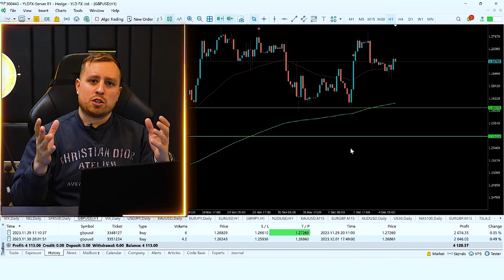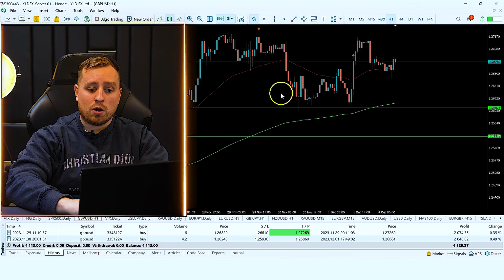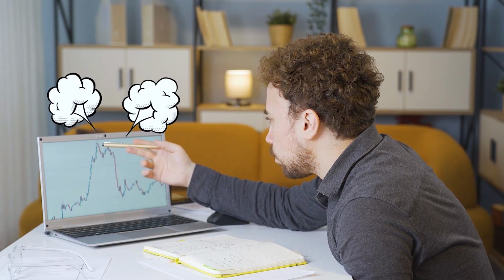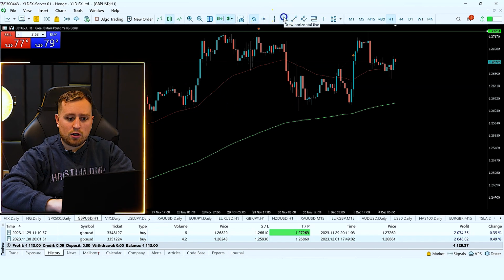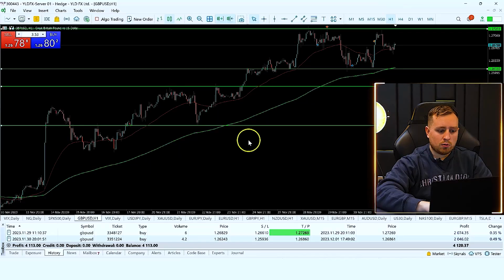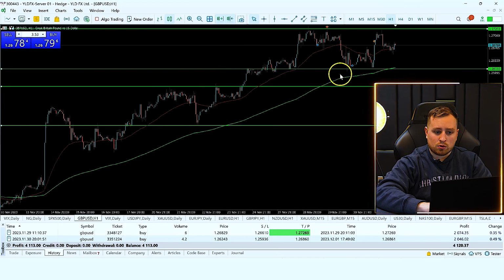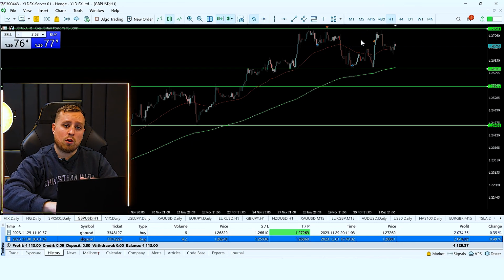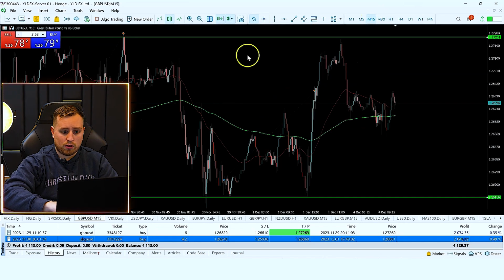Support and Resistance Forex Trading Strategy For Beginners (£4,000 Profit)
In this comprehensive guide, we dive into the world of Forex trading, focusing on one of the most crucial strategies for newcomers: Support and Resistance Zone Levels. Whether you're just starting out or looking to refine your trading skills, this video is your perfect companion!

📈 What You'll Learn:

Understanding Support and Resistance: Grasp the fundamental concepts of support and resistance zones in Forex trading.
Plotting Zones Like a Pro: Step-by-step tutorial on how to accurately plot support and resistance levels.
Developing Your Trading Strategy: Learn how to integrate these levels into your basic Forex trading strategy for better decision-making.
Real Market Examples: See how these strategies play out in real market scenarios, enhancing your learning experience.
Tips and Tricks: Gain insider knowledge and tips to avoid common pitfalls and maximize your trading potential.

We love to hear from our viewers and aim to create content that empowers your trading journey.

🔔 Stay Updated!

Happy Trading! 🌐💹

Chapters:
00:18 Intro
01:58 History behind support & resistance and Dow Theory
02:32 How we apply Support and resistance to our charts
08:40 £4,000 trading GBP/USD
09:59 Trade based on fundamentals, not only on technicals
10:22 Outro